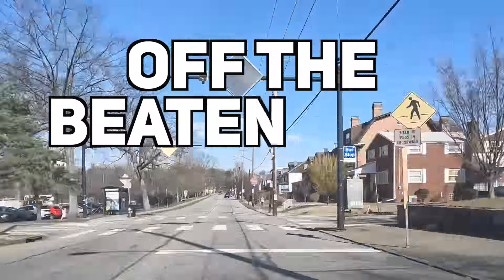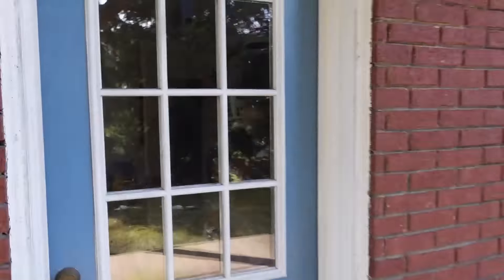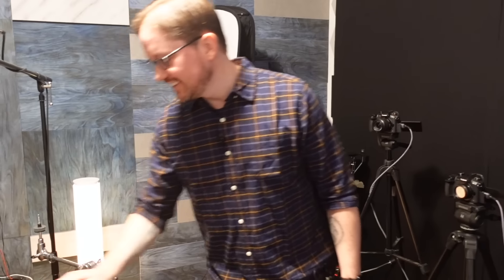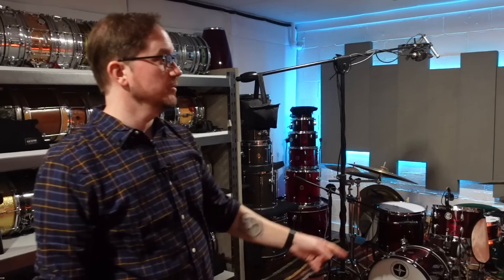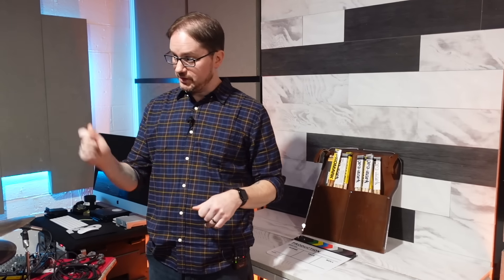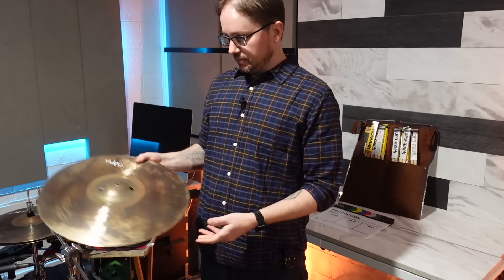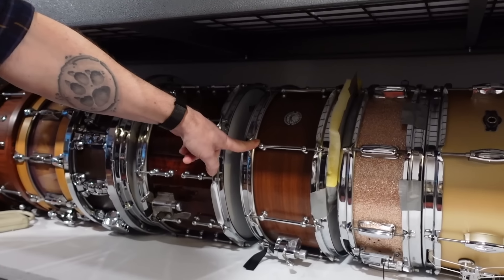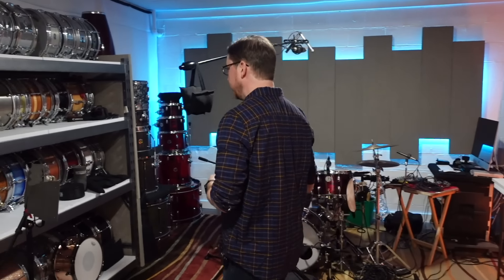Mike Dawson's Home Studio // Off The Beaten Path EP. 16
00:00 Intro
01:21 Background
06:46 Small Room & Office
12:14 Big Room
16:28 Snare Drums
20:58 Steve Jordan Snares
25:37 Vintage Kits
29:12 Outro